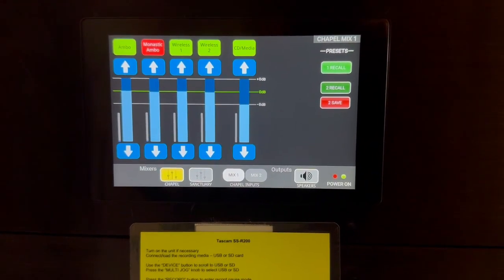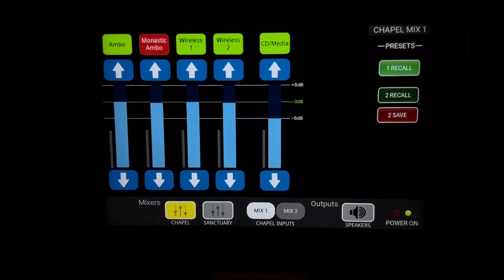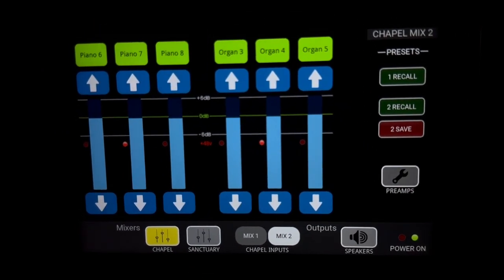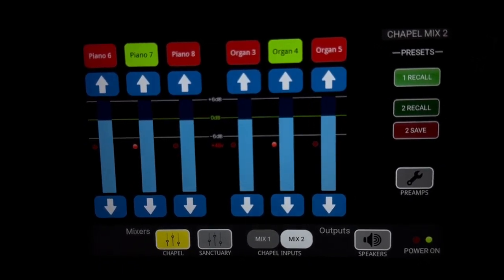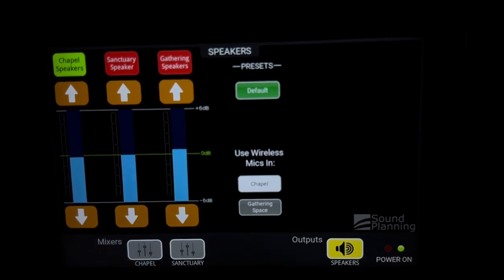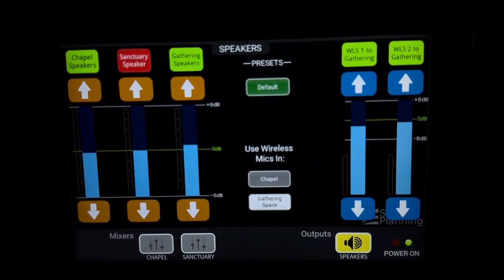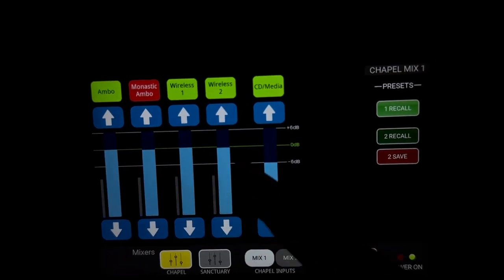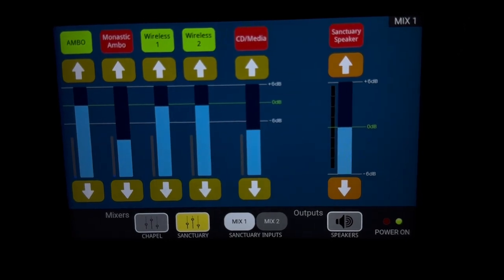Sacred Heart Chapel - Sound System operation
How to operate the sound system touchscreen for the chapel.